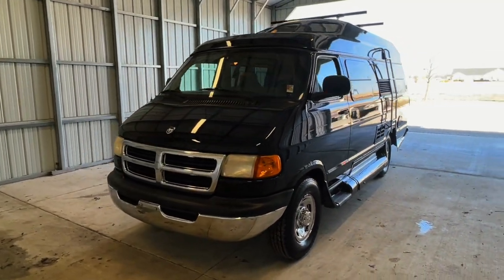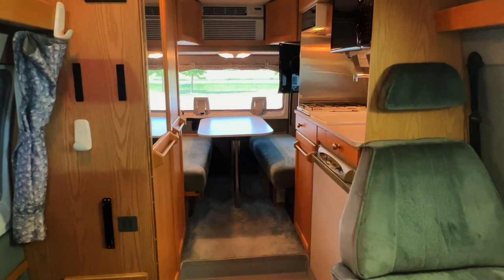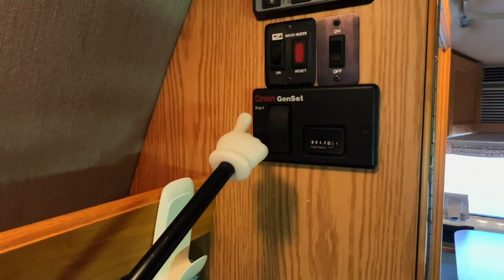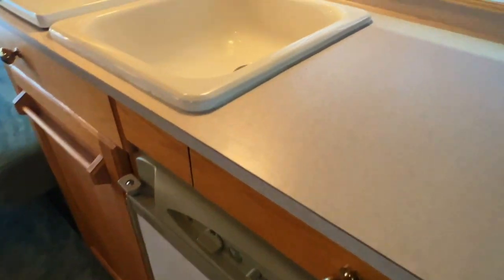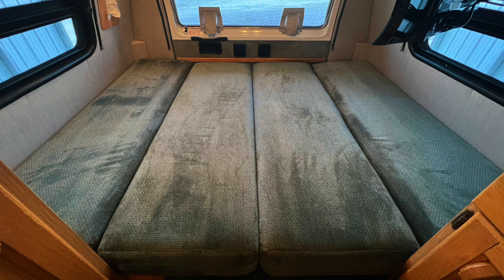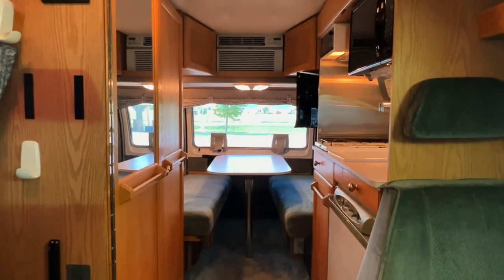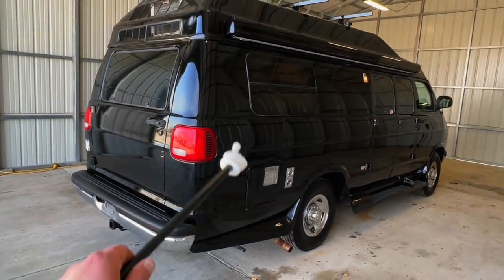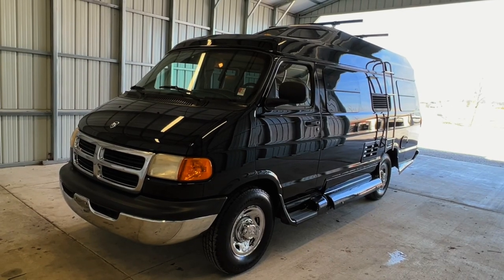2000 Roadtrek 190 Versatile Class B Camper Van RV Motorhome SOLD SOLD SOLD truckandrv.com